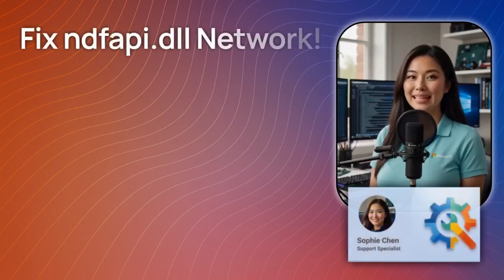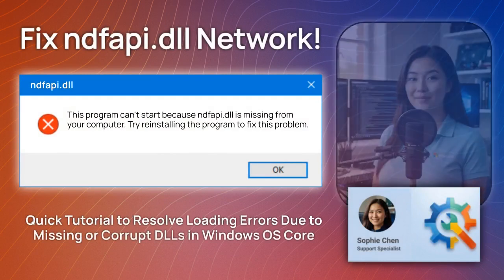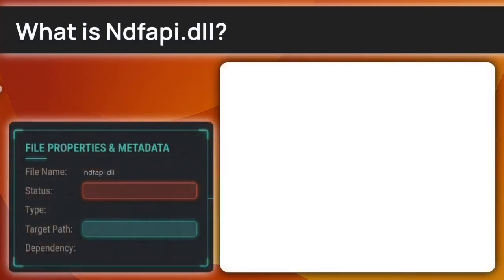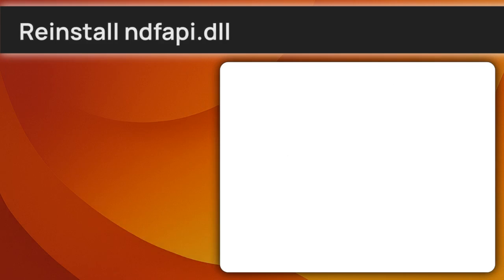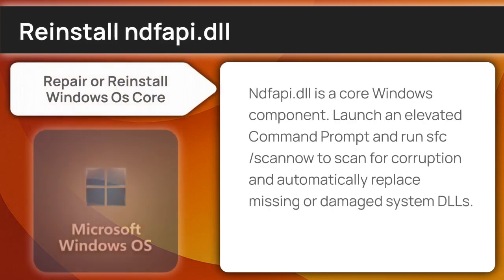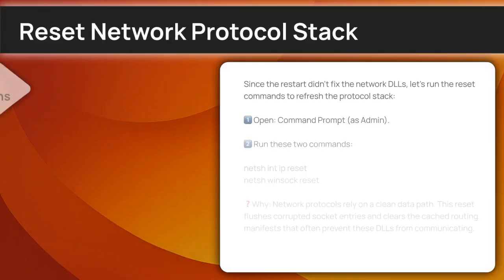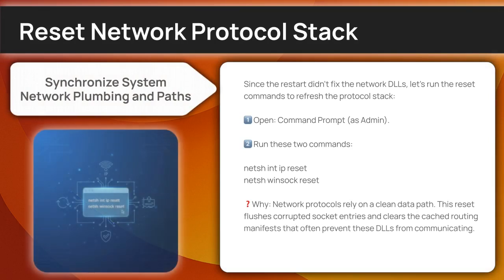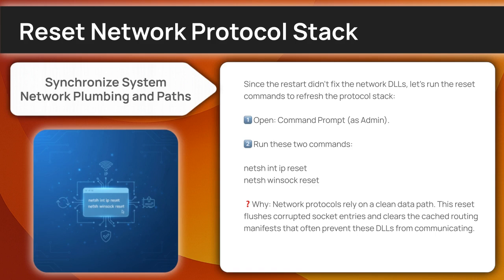Fix ndfapi.dll Network!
Ndfapi.dll: Easy Steps to Repair Launch Problems Due to Missing or Corrupt DLLs in Windows OS Core. 🛠️⚙️ Optional third-party software associated with this issue is available

Wondering why Ndfapi.dll suddenly isn’t available? In most cases, this points to a software installation issue rather than a hardware problem.

What is Ndfapi.dll? The Network Diagnostics Framework API. It provides unmanaged routines for troubleshooting network failures, managing the diagnostic data-link for system connectivity manifests.

In Windows OS Core, Ndfapi.dll plays the role of a Network Connectivity Library DLL driven by the Network Diagnostics Framework. I’ll cover standard troubleshooting steps that can help reduce or eliminate the error.

▶ What this video covers:

- Reset Network Protocol Stack
- Reviewing ndfapi.dll requirements and compatibility
- Cycling system power
- Get facts about the ndfapi.dll file

Timestamps:

00:00 - How to Safely Fix ndfapi.dll Error
00:18 - What Is ndfapi.dll and How It Affects Your PC
00:37 - Run SFC /scannow to Check Windows System Files
00:56 - Restart Windows to Complete ndfapi.dll Repair
01:14 - Reset Network Stack to Fix ndfapi.dll Error
02:03 - Use Safe Sources to Fix ndfapi.dll Error